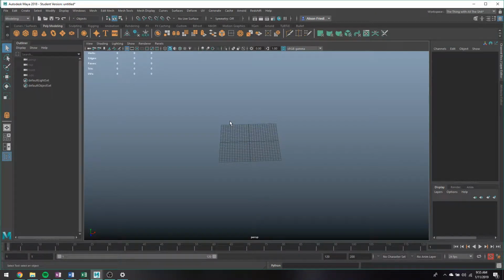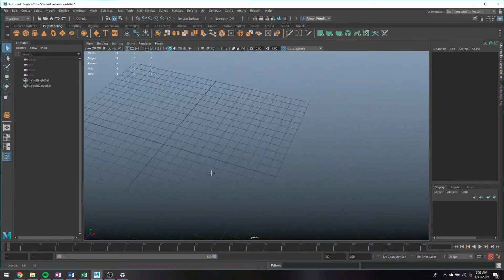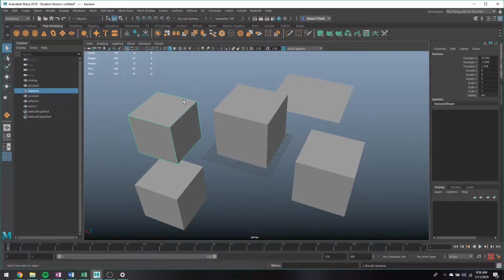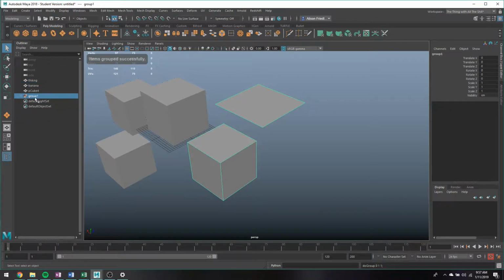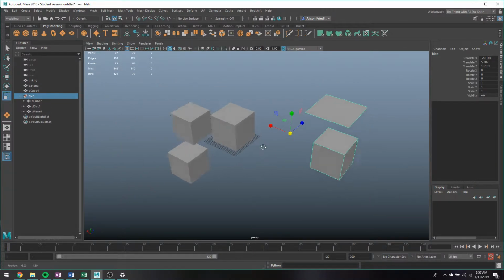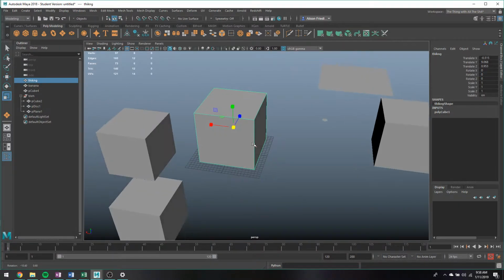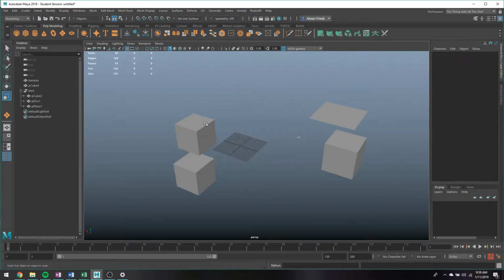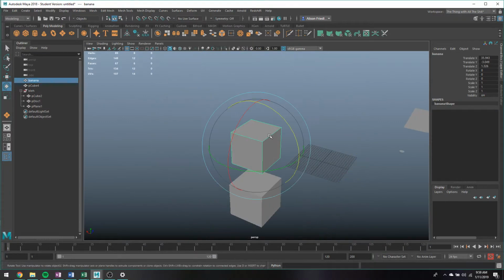Basic Maya Navegation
Quick refresher about how to navigate around Maya... Including:
--tumbling view port
--moving, rotating & scaling geometry
--outliner review

I move a bit quick because this is supposed to be a review video for the students I teach